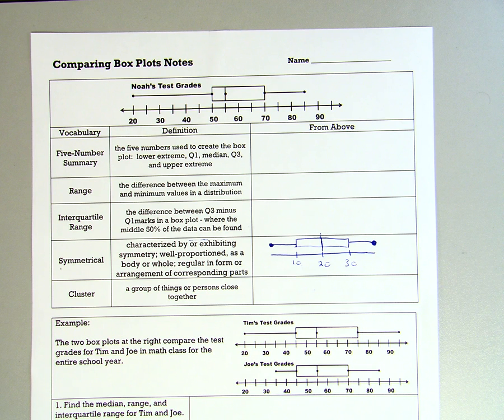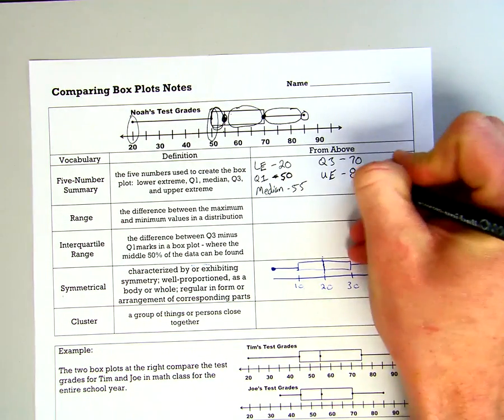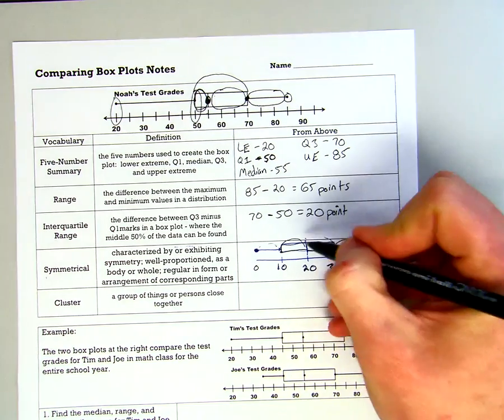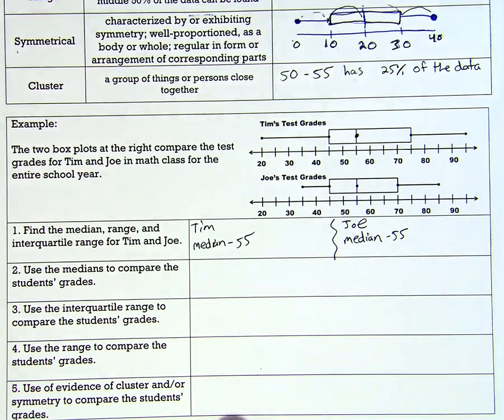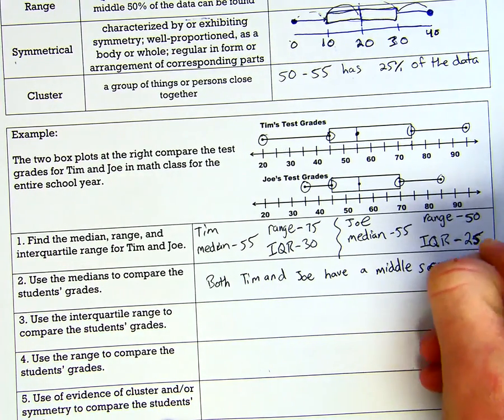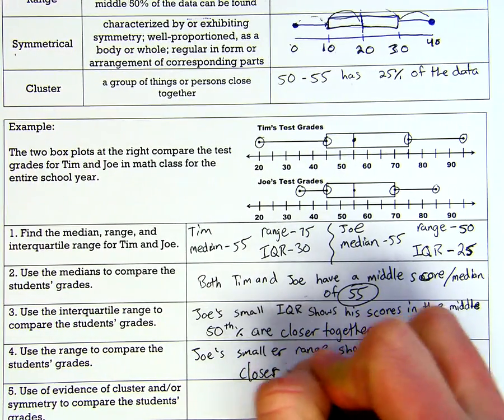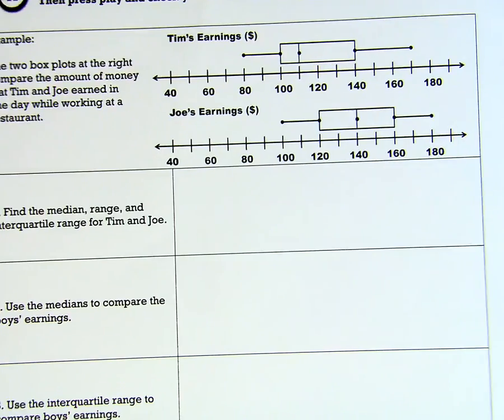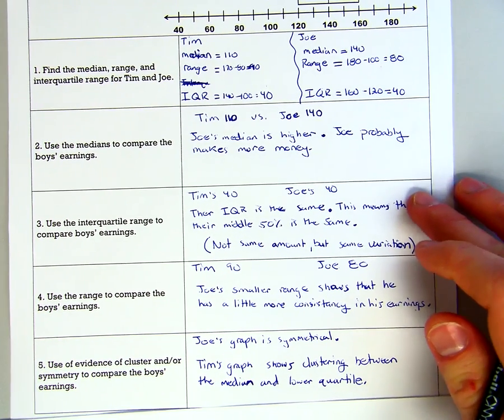Comparing Box Plots